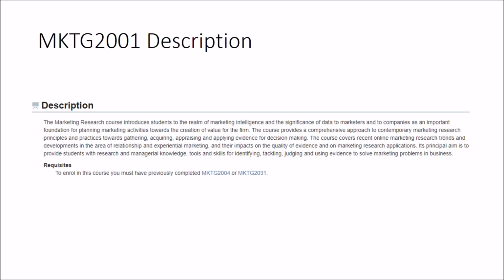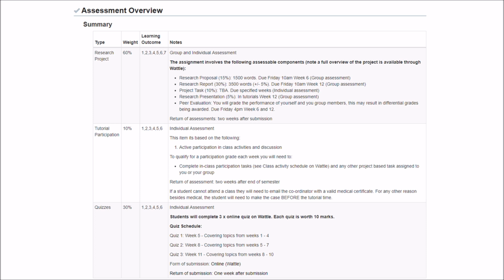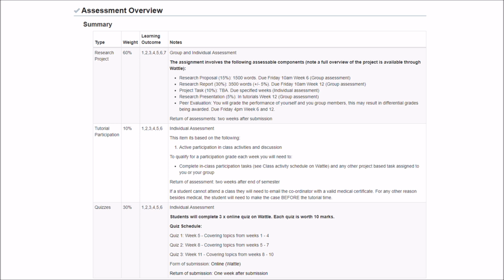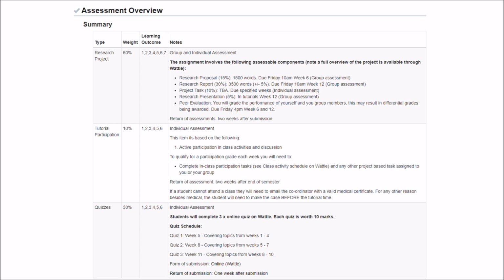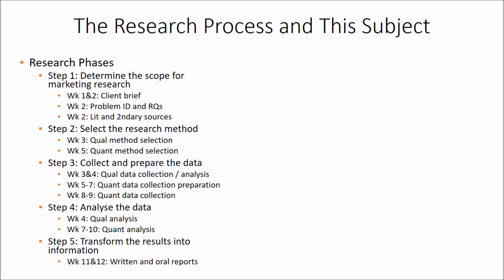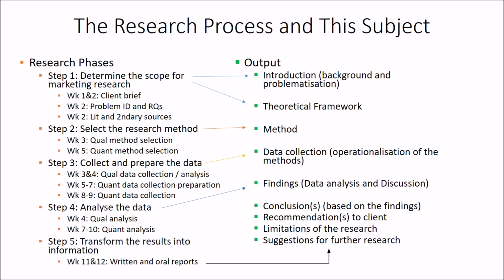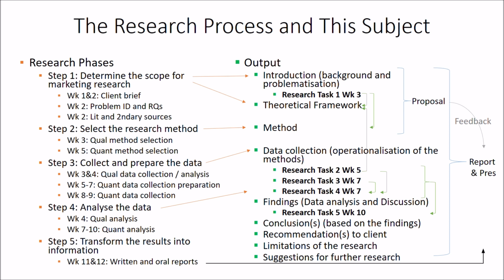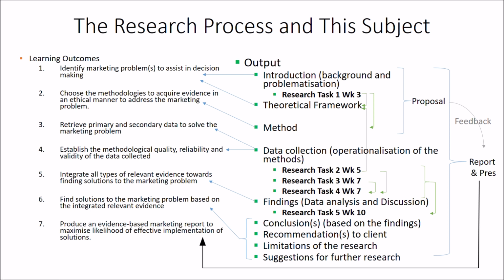MKTG2001 Course overview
MKTG2001 Course overview (Week 1)